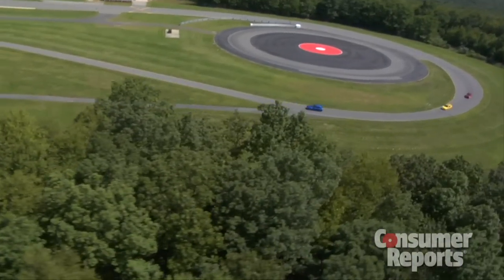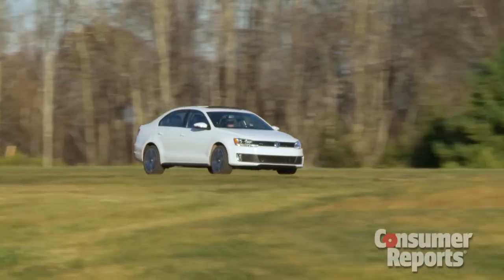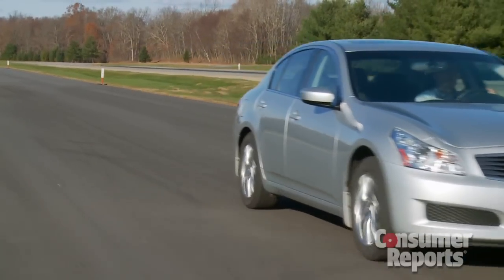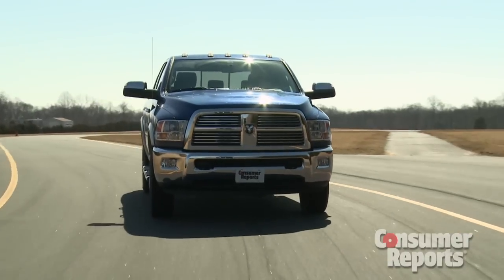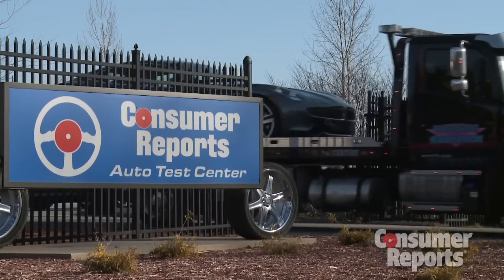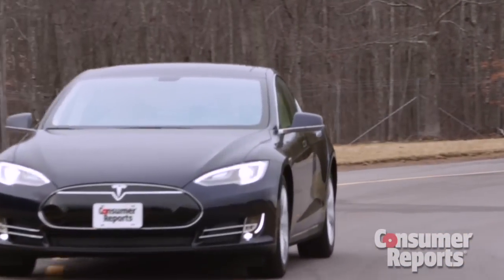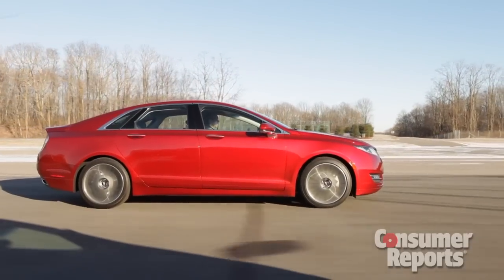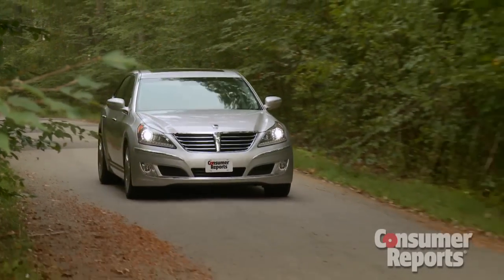Talking Cars with Consumer Reports #1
In looking for a fresh way to connect with our readers, we wanted to experiment with a show format that would allow our automotive experts to offer direct advice in a candid, free-form way.

Tapping the multimedia wizardry available through our CRTV department, we set up a multi-camera set in our main studio and piped in calls.

Auto Testing Director Jake Fisher, Senior Automotive Engineer Tom Mutchler, and Program Manager Gabe Shenhar discussed cars with the callers, answering buying questions and sharing insights in our test program.

The result of this pilot episode can be viewed below. It is 36 minutes long, so if you prefer to listen as a podcast, the audio is available for download or streaming via Sound Cloud.

We are keenly interested in feedback. Let us know what works, what doesn't, what you'd like to see on future episodes, and most importantly, if you think we should make this a routine feature.